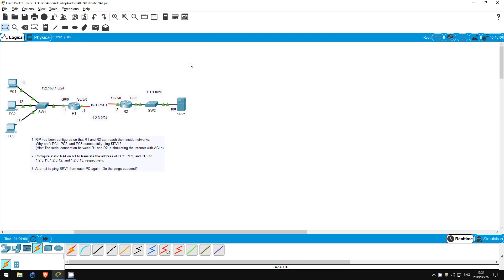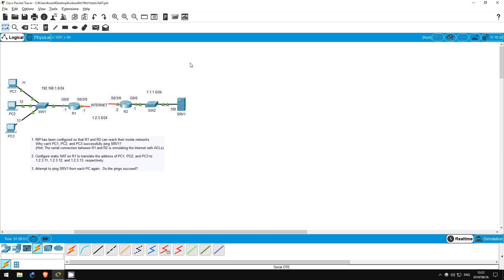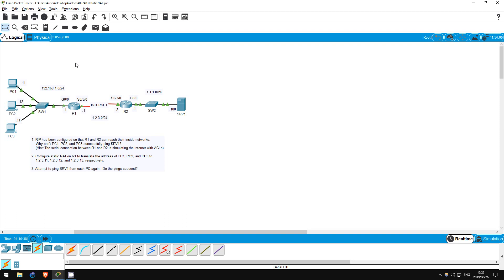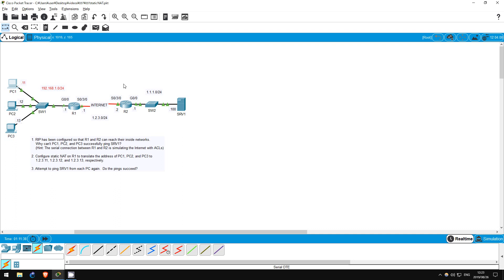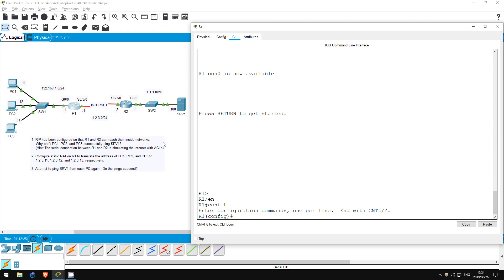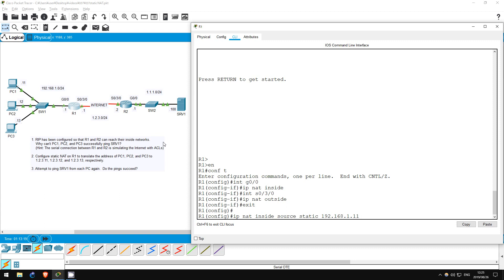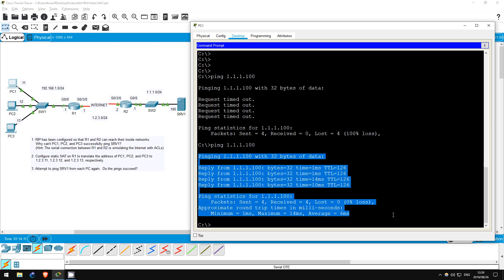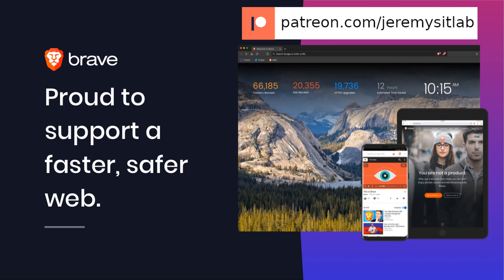FREE CCNA Lab 037: Static NAT (Network Address Translation)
In this free CCNA/CCENT lab you will configure static NAT (Network Address Translation) to translate private IP addresses to public IP addresses, which are routable on the Internet.

Cryptocurrency Addresses

Bitcoin: bc1qxjpza7nx46e8a2rtz6vkcrvxx9mfjnufdrk0jv
Ethereum: 0x08B4325b1B99B05d850A3bfCd4A6620D770cfB64